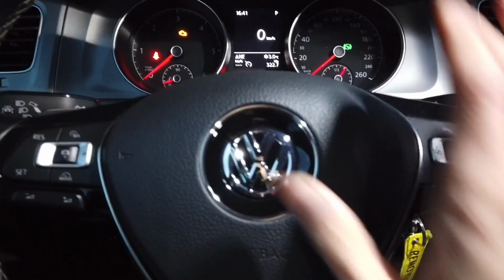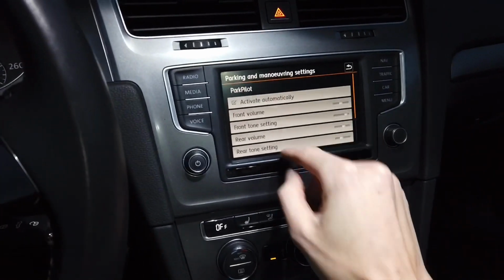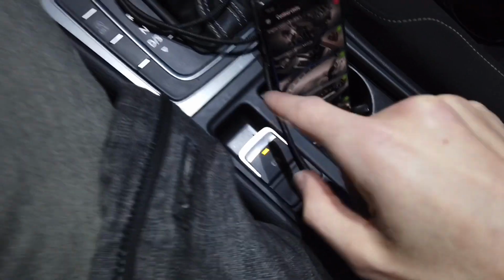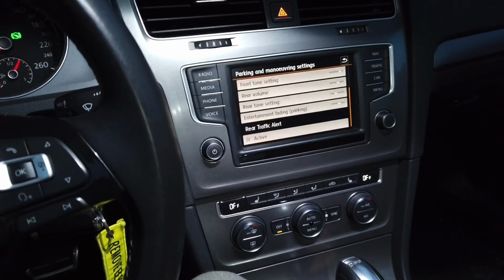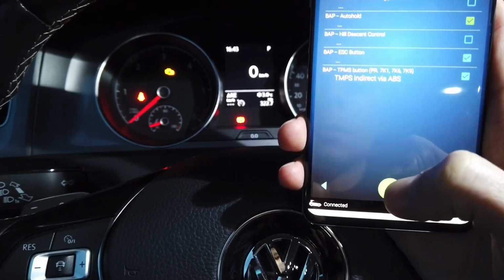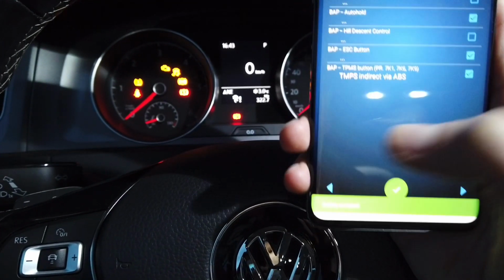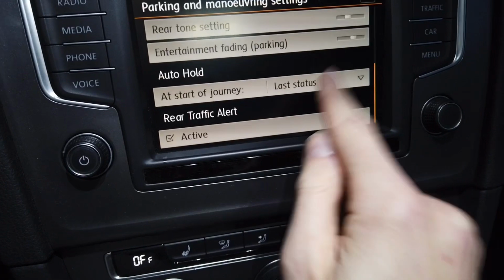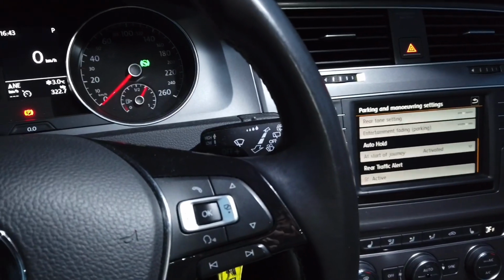VW Golf MK7 (5G) Auto Hold memory from infotainment activation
How to enable memory and default settings of the AutoHold feature in Volkswagen Golf MK7 (5G). By default Auto Hold did remember last status which was annoying some times. For example when you disable it during parking in tight space, the Auto Hold feature will remain off next time you start your car. Enabling this tweak will give you option to set default state of the Auto Hold feature at the start of your journey.
To enable this feature you need diagnostic interface like @OBDeleven-Official, VCDS or any other device that's capable of changing coding and adaptation values in VAG cars.
This tweak will most likely work in other MQB cars like Audi A3 8V, Seat Leon 5F, Skoda Octavia 5E.

Procedure:
Module: 03 (ABS brakes)
Coding → Long Coding → Byte: 28 → Bit: 4 (BAP - Autohold)
New value: enable